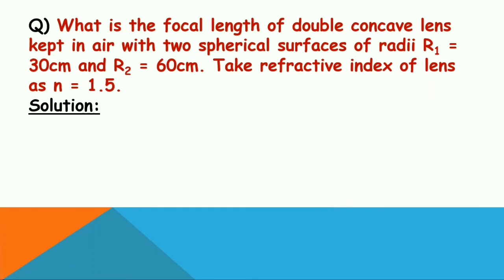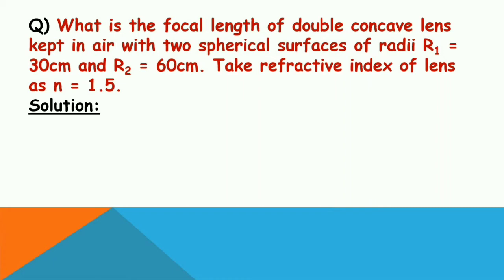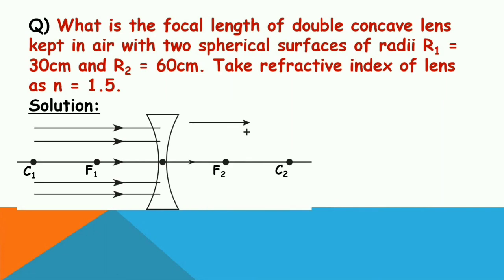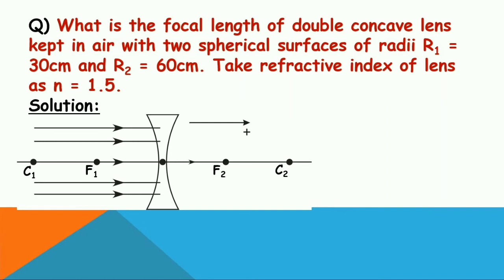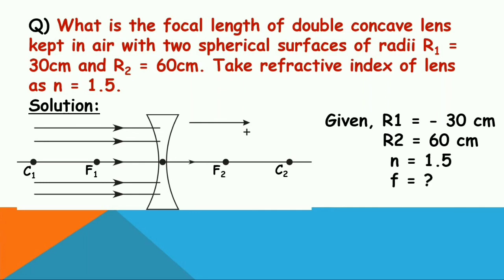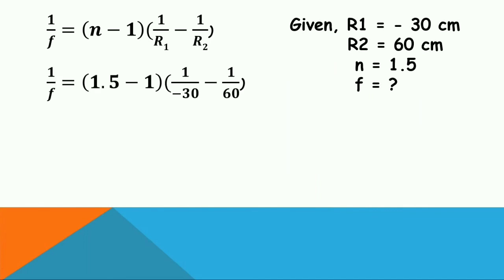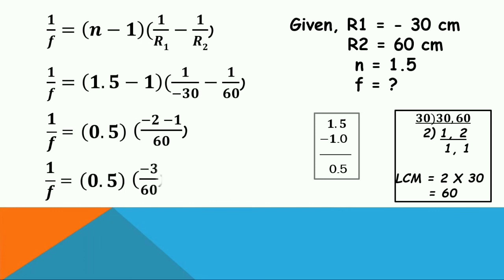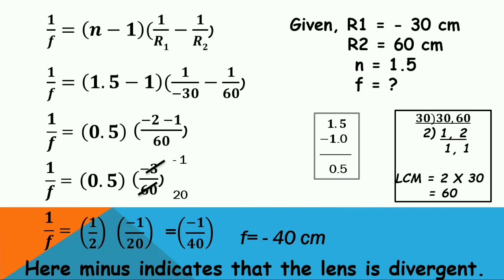# Refraction of light at Curved Surfaces # Problems # DAV SVVN DONDAPADU #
# Class X # Physics # Numerical problems # Lens makers formula #